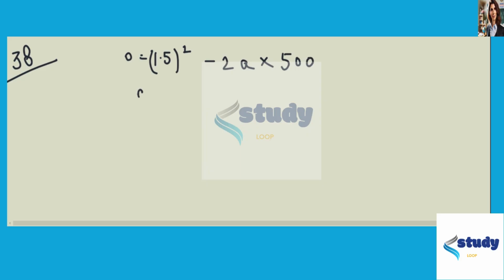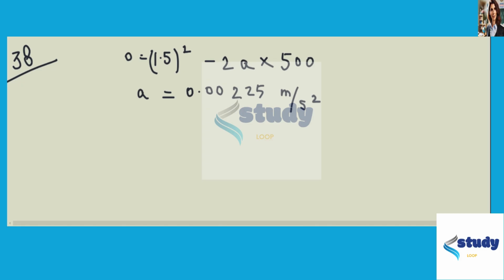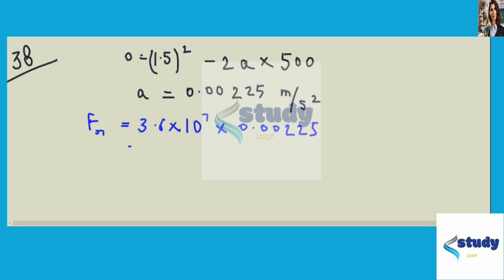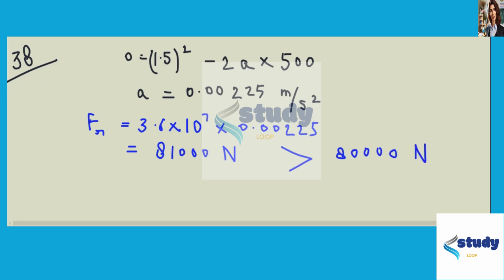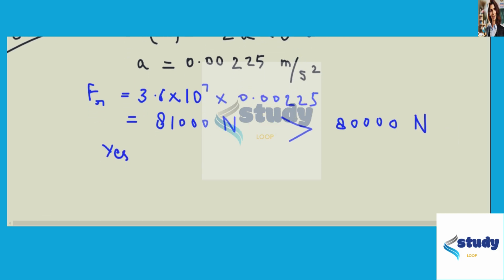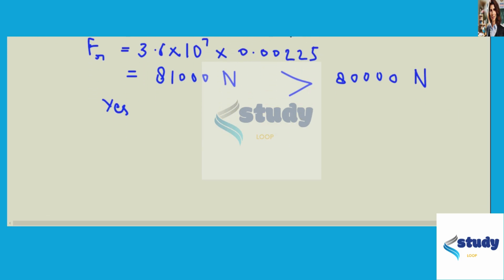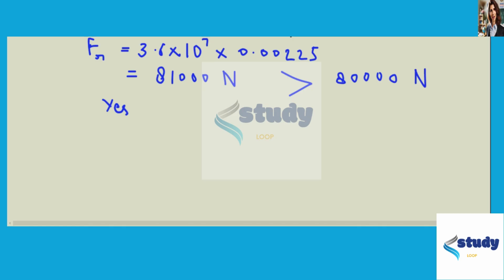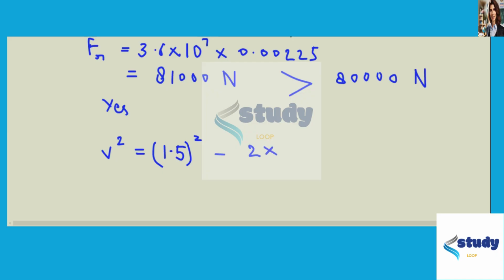An oil tankers engines have broken down